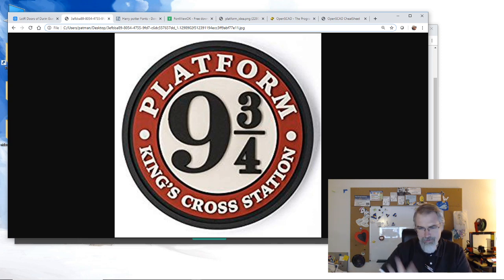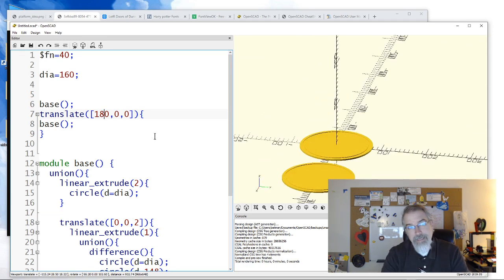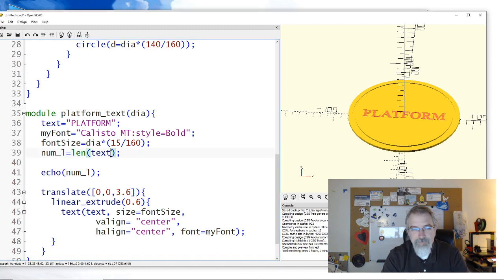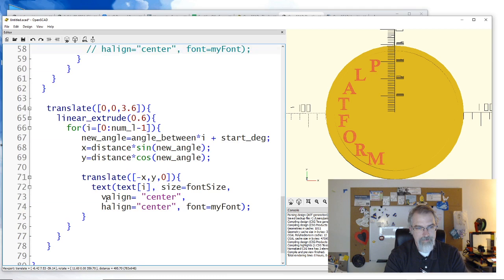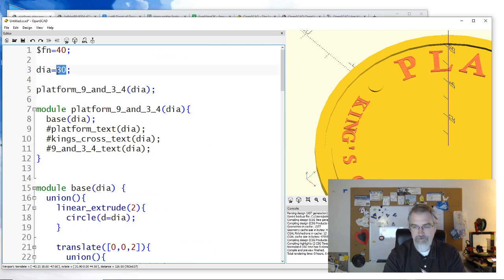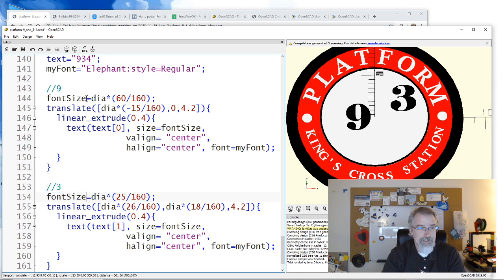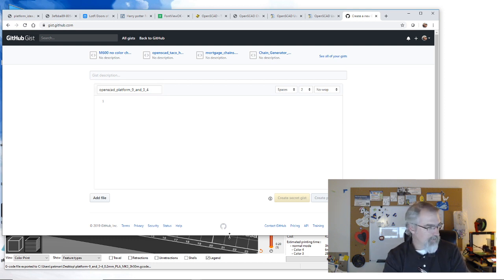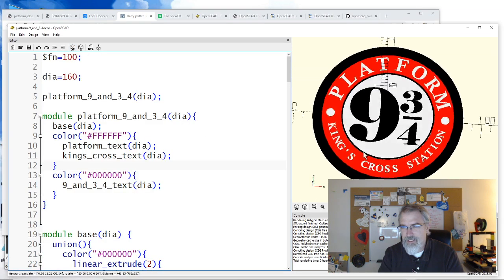3D Printing: Openscad design Harry Potter Platform 9-3/4 wifi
URLS